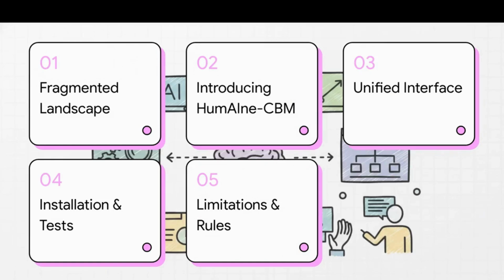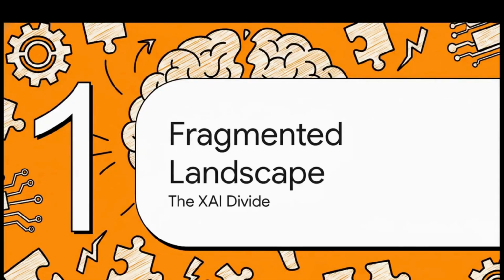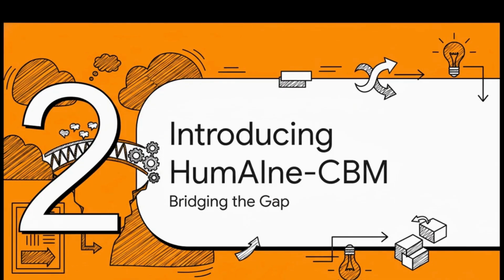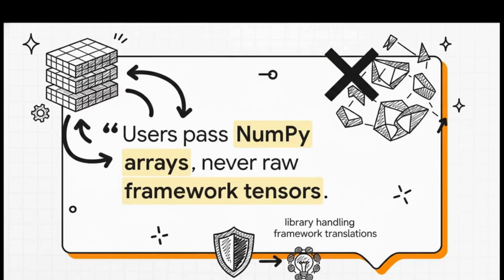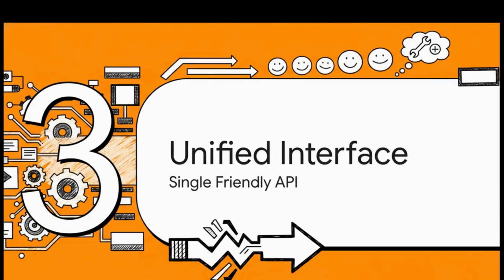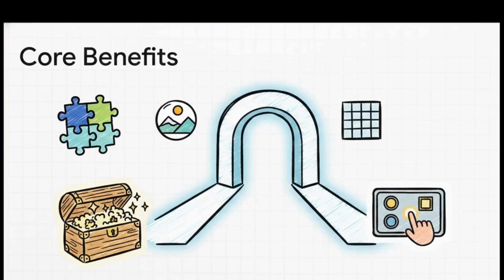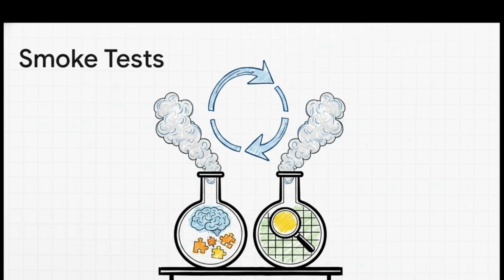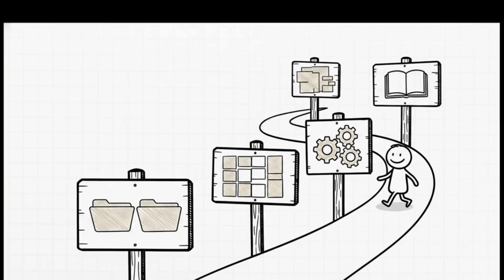Ηumaine Εxploitable Assets Explainers | HumAIne Glass-box Suite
In this explainer video, we introduce the HumAIne Glass-box Suite, a breakthrough exploitable asset developed under the EU-funded HumAIne project. As artificial intelligence integrates deeper into dynamic, high-stakes industrial environments, transparency is no longer optional—it is essential. This video breaks down how the Glass-box Suite champions explainable AI (XAI), bridging the gap between raw algorithmic complexity and human trust. Discover how we combine neuro-symbolic learning and active learning to keep human operators firmly in the loop, providing clear, contextual insights into model predictions. Whether you are an AI integrator, a researcher, or an industry partner, this guide showcases how the HumAIne Operating System transforms human-AI collaboration from a black box into a trustworthy, transparent partnership.

The HumAIne project has received funding from the European Union’s Horizon Europe Research and Innovation programme under Grant Agreement No. 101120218. Views and opinions expressed are those of the author(s) only and do not necessarily reflect those of the European Union or the granting authority. ____________________________________________________________________________